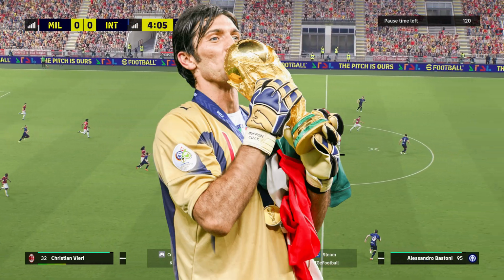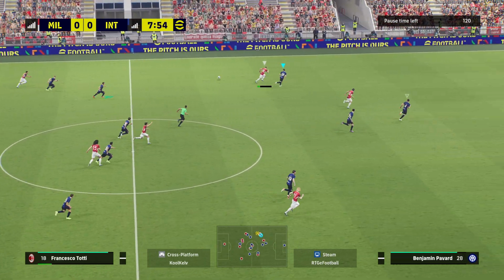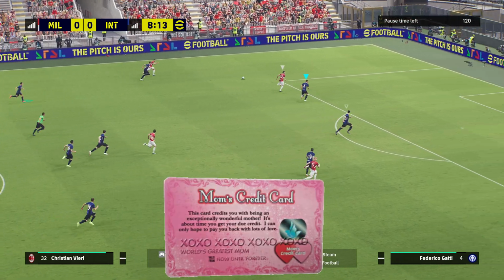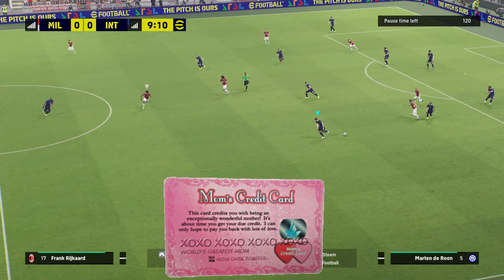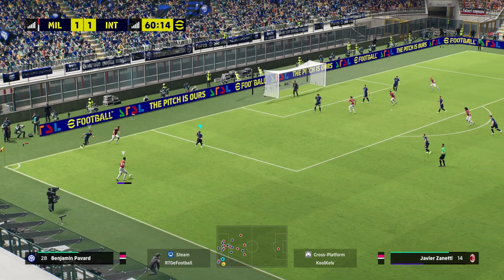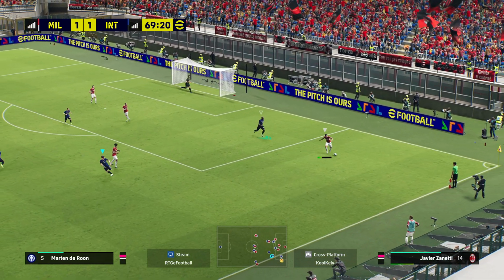eFootball 4.4 UNSTOPPABLE TACTIC vs MOM'S CREDIT CARD FC 💳💥 | DIV1 Top 10K MELTDOWN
Welcome ladies & gents, Today we put my tactics to the test against a Top 10,000 Division 1 player in eFootball 2025 — and he pulled out all the stops.

Buffon, Cannavaro, Gullit, Totti, Nedved… a full squad of footballing royalty. Icons everywhere. Probably cost more in eFootball Coins than I want to imagine. 😂

Meanwhile, I was running with a patchwork squad — missing key roles, had to bring in loan players, and even started Lukaku (yep… I didn’t want to either).

But here’s the twist: I came prepared with a tactical setup that completely shut down the legends.

⚙️ Tactics Used:
• Defensive instructions on fullbacks
• Man marking: Nedved & Totti
• Possession-based playstyle
• High discipline pressing & compact structure

He had the names. I had the game. This one ended in pure frustration for him.

Eat, Sleep, Breathe, everything eFootball!

🍕SpoonyPizzas🍕